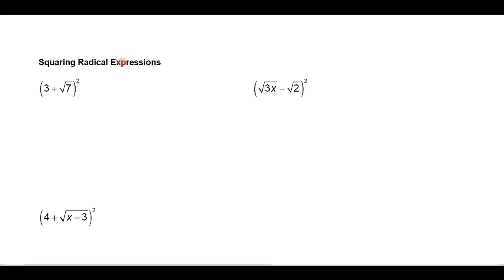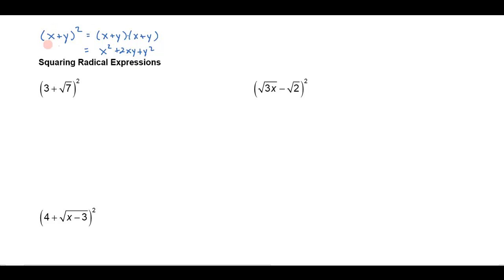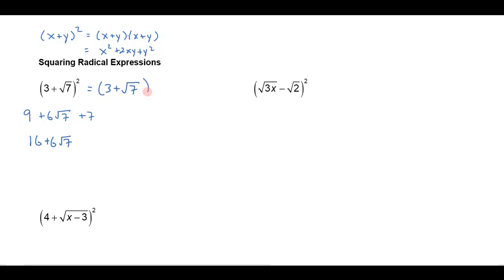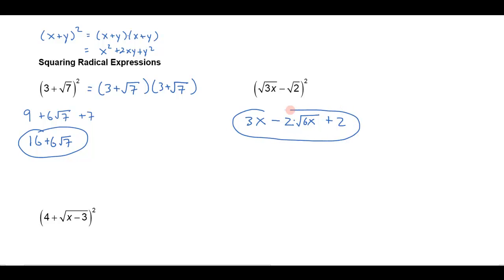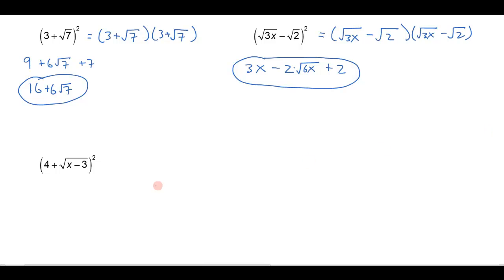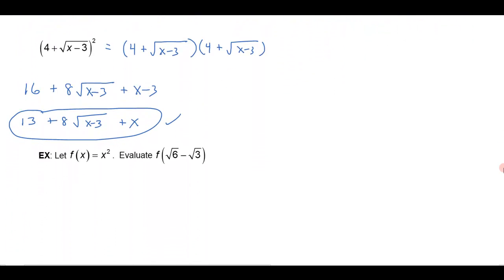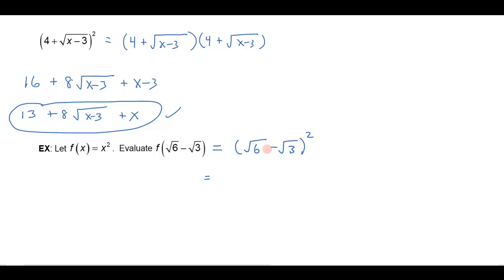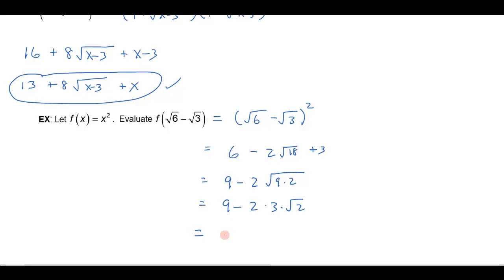Squaring Radical Expressions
Understanding how to square radical expressions.  for a complete math course!